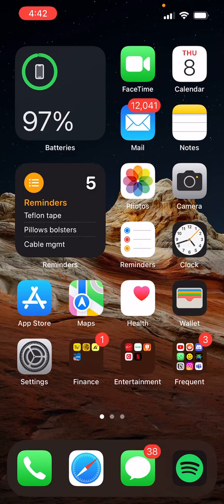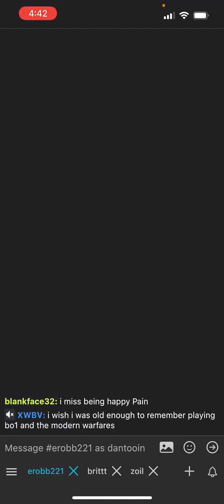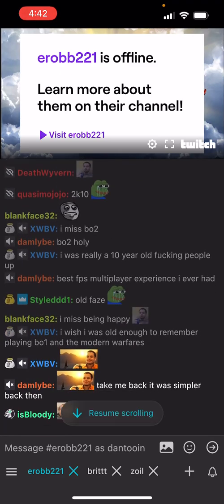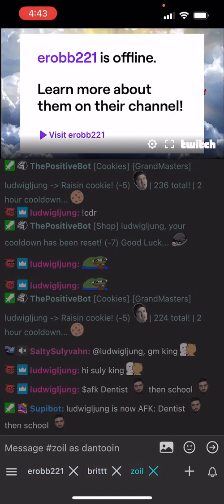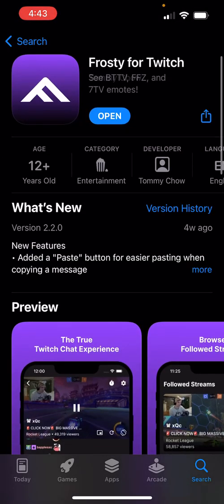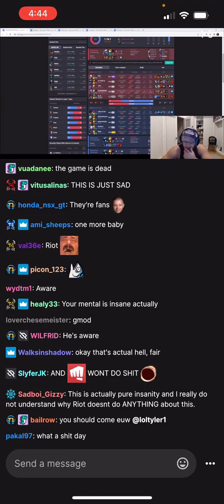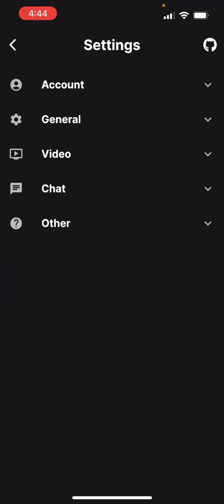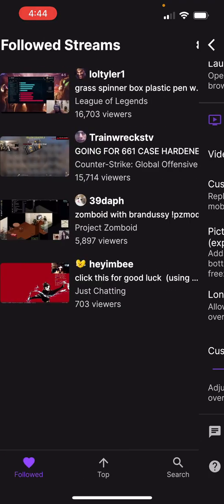How To Get BetterTTV, FFZ, and 7TV Emotes on Twitch Mobile iOS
Showcasing two different Twitch iOS apps that support all the additional emotes such as BetterTTV/BTTV, FrankerFaceZ/FFZ, and the new one, 7TV.